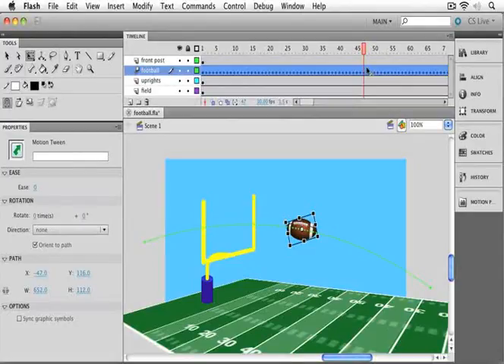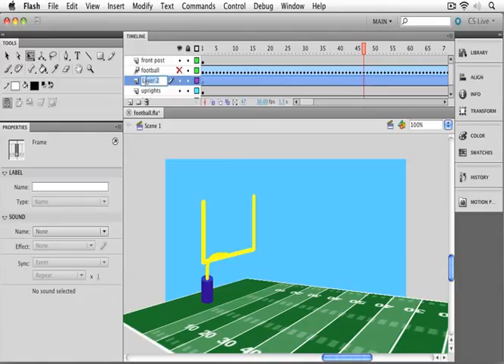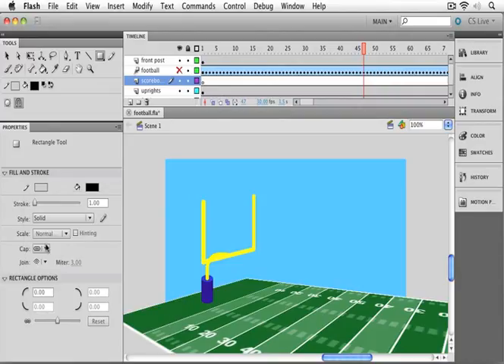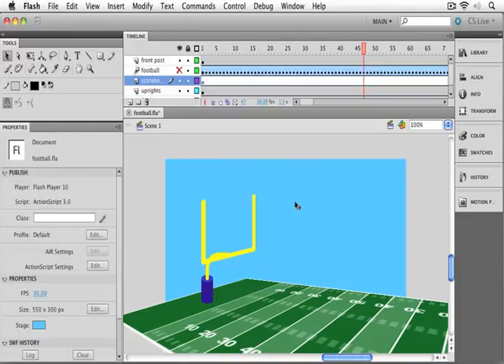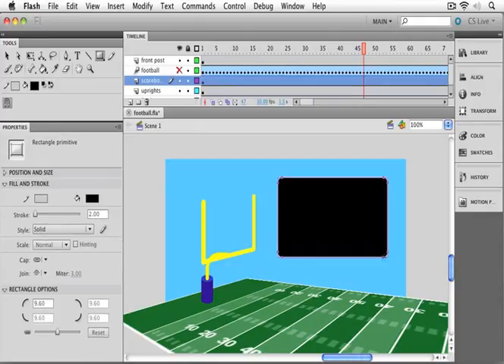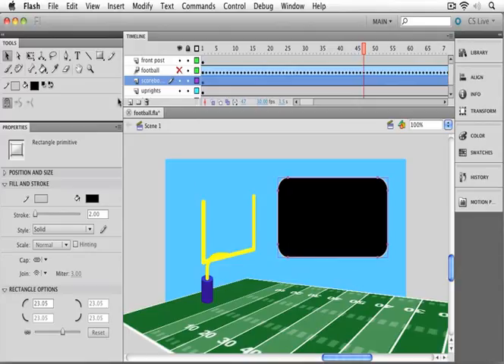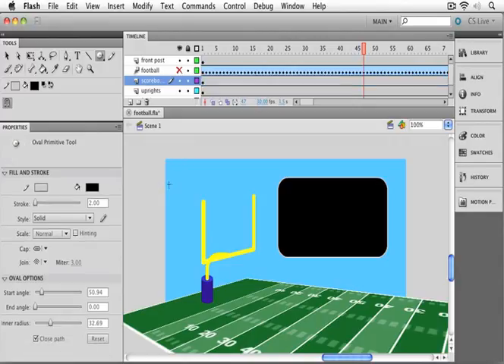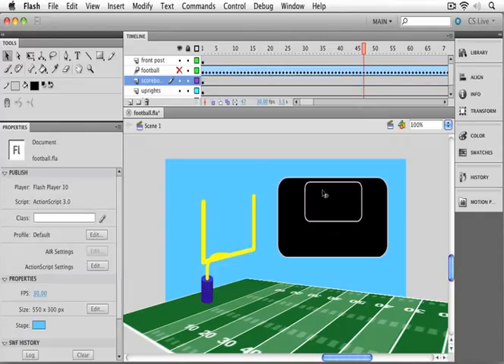34. Adobe Flash - The Primitive Tools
Adobe Flash tutorial. Movie Clip Animation and 3D -  The Primitive Tools. .